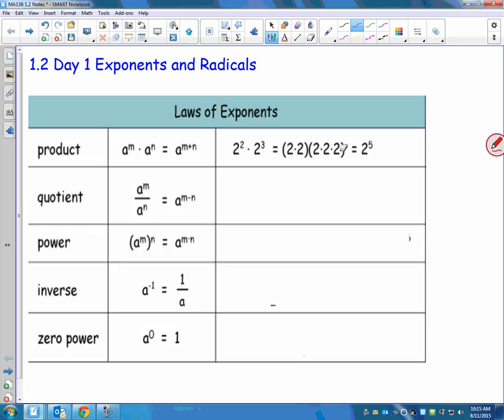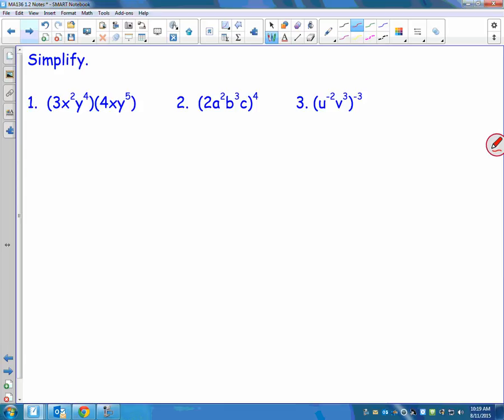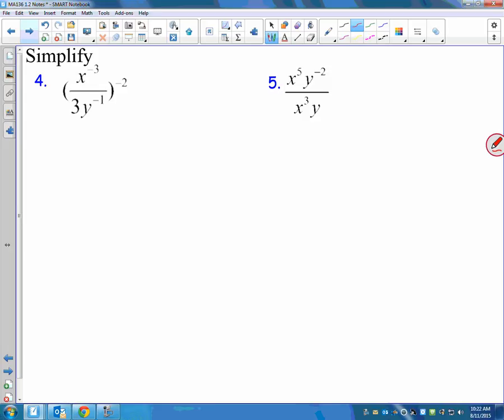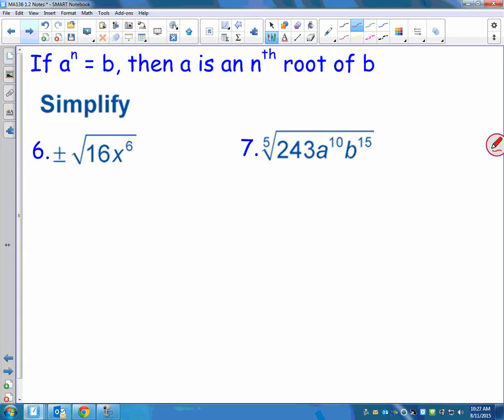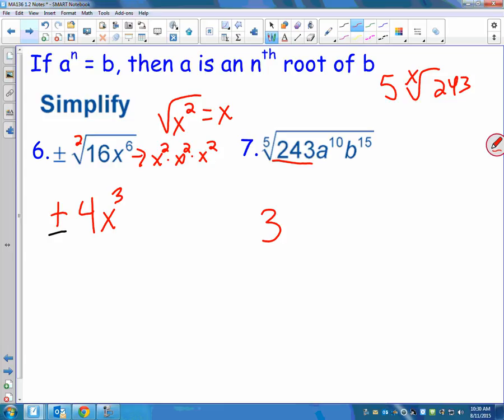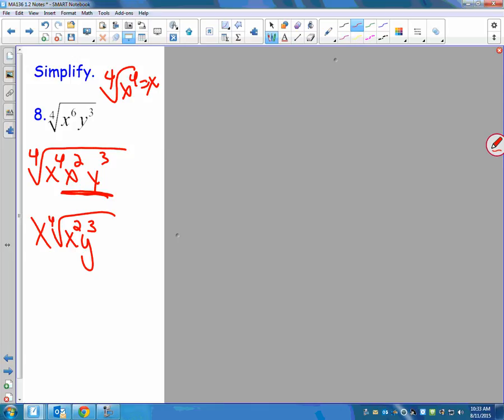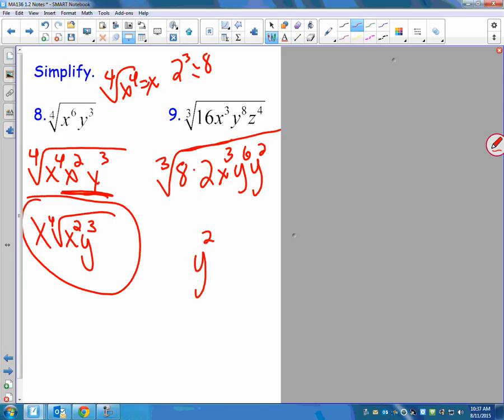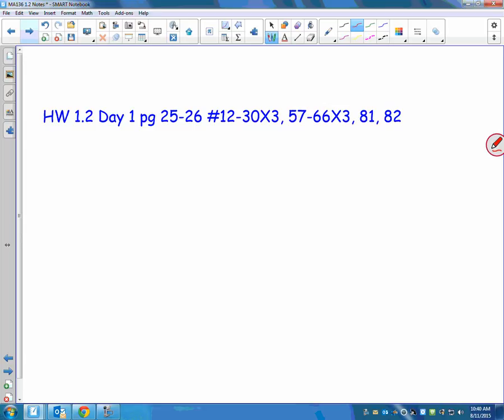MA136 1.2 Day 1